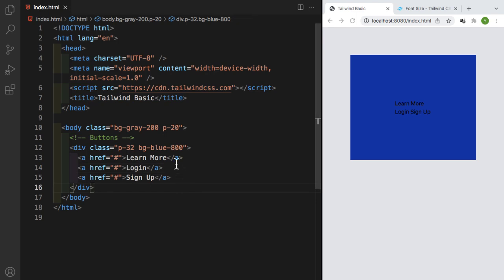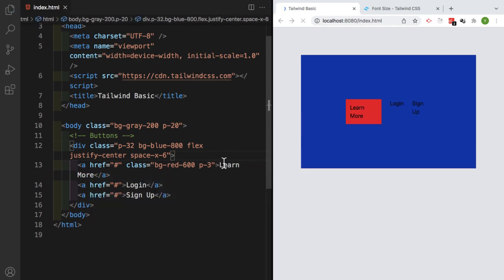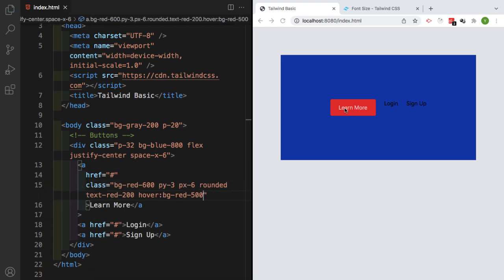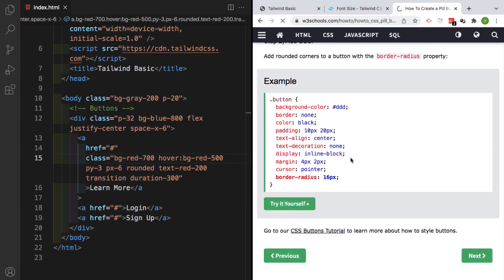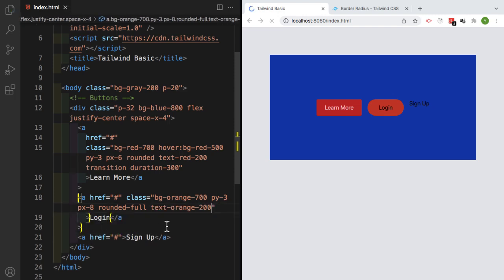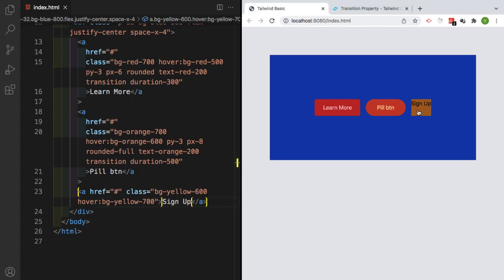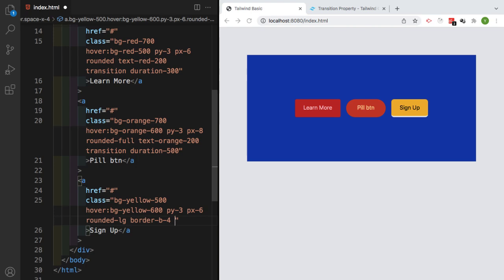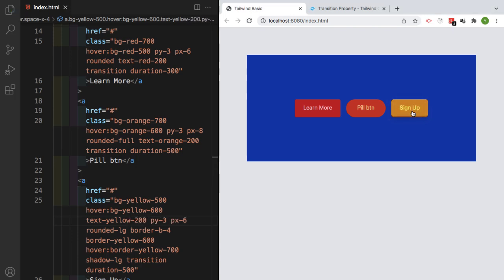Tailwind CSS Button Component Tutorial 🔥 | Lecture 22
In this lecture, you'll learn how to build beautiful and reusable Button components using Tailwind CSS.

Buttons are one of the most important UI components in any website or web application. You'll learn how to style buttons using Tailwind CSS utility classes and create modern, responsive, and user-friendly button designs.

📚 In this video, we will explore:

✅ Creating Basic Buttons
✅ Button Sizes
✅ Background Colors
✅ Text Colors
✅ Border & Rounded Buttons
✅ Hover & Focus States
✅ Disabled Buttons
✅ Responsive Button Design
✅ Reusable Button Components

By the end of this lecture, you'll be able to create clean, modern, and responsive buttons for your web projects using Tailwind CSS.

Learn:

✅ Tailwind CSS
✅ React.js
✅ Next.js
✅ JavaScript
✅ TypeScript
✅ Node.js